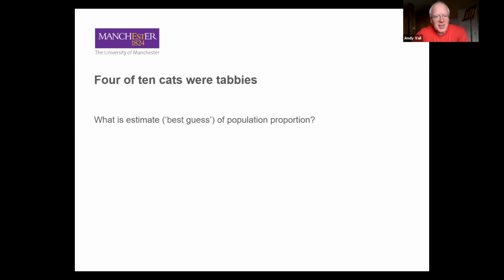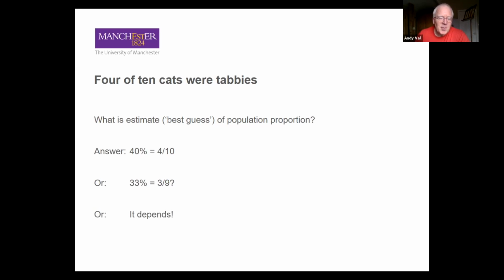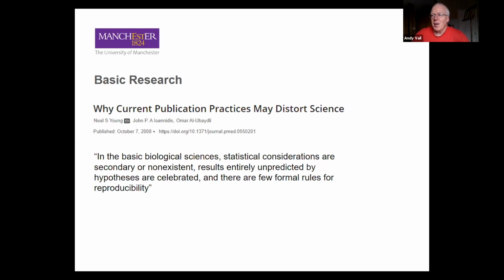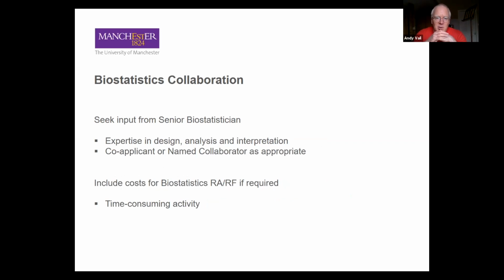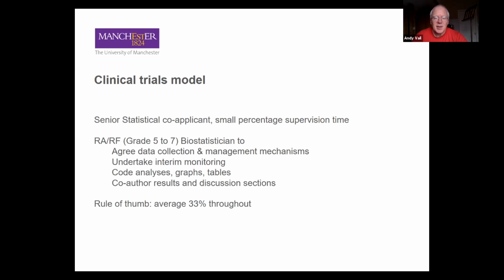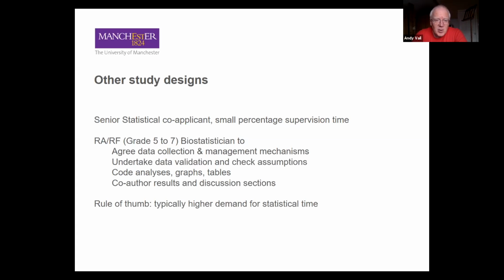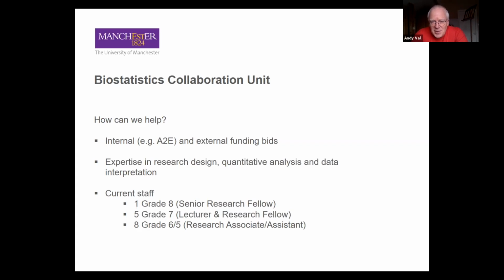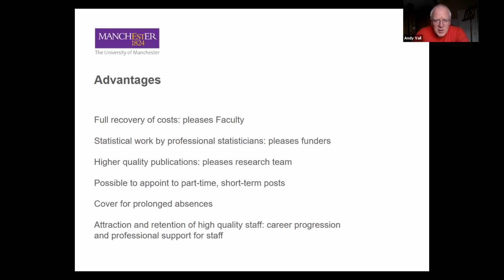Biostatistics Collaboration Unit - Translation Manchester Research Network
The Translation Manchester Seminar Series is an opportunity for researchers to connect with each of the Translation Manchester Research Network (TMRN) partners and hear how they can help support and progress translational research projects. The growing network includes organisations from across the University, Greater Manchester NHS Trusts and industry. With network members supporting projects at each phase of the translational research pathway, this is your opportunity to meet them and develop future collaborations.

On 26th May 2021, Translation Manchester welcomed Professor Andy Vail from the Biostatistics Collaboration Unit.

The Biostatistics Collaboration Unit (BCU) is part of the Centre for Biostatistics within the Faculty of Biology, Medicine and Health.  It exists to provide statistical expertise for grant-funded research across the full spectrum of Faculty research. Most quantitative research can be enhanced by inclusion of statistical reasoning in the design and interpretation of studies. It is a common requirement of clinical research funding that a statistician is included in the multidisciplinary team. Investigators can apply for part-time and short-term statistical posts from the BCU for which it would otherwise prove difficult to find high-quality applicants. A senior academic from the Centre for Biostatistics can advise on the appropriate statistical input required for each project and identify a suitable RA or RF to undertake the work if funded.